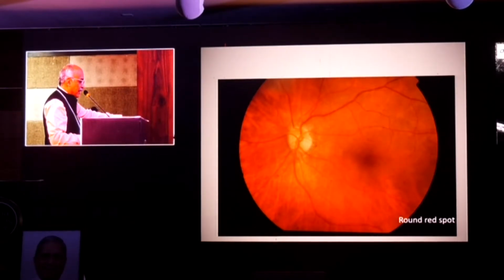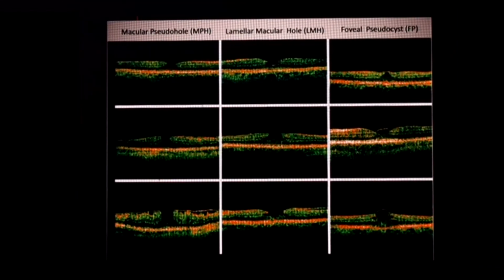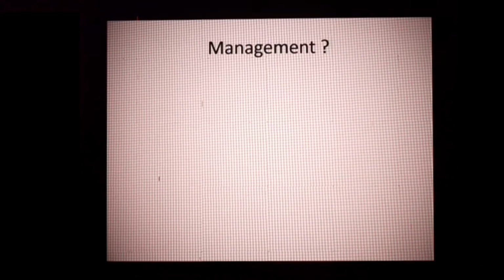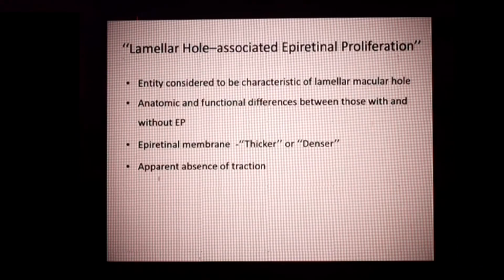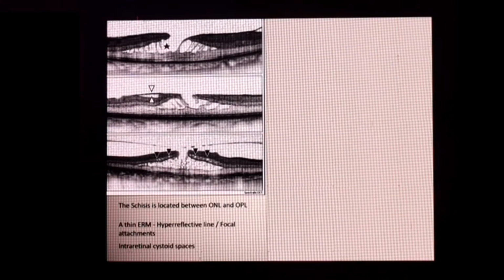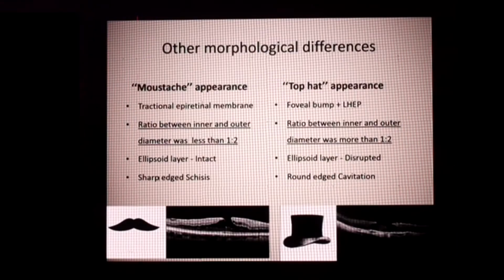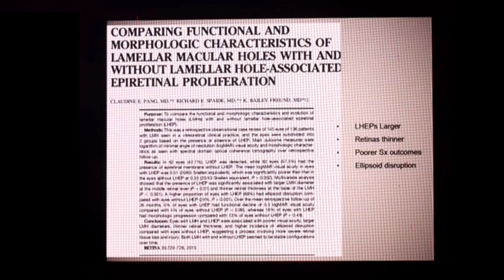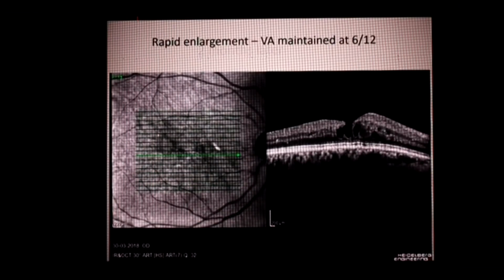Talk by Dr.Guruprasad Ayachit on RECENT CONCEPTS IN LAMELLAR MACULAR HOLE | RIC 2018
Doctor Profile :
Dr.Guruprasad Ayachit
Professor & Head of Vitreoretina services at MM Joshi Eye Institute , Hubli

About Video:
Dr.Guruprasad Ayachit talks about recent concepts in Lamellar Macular Hole.